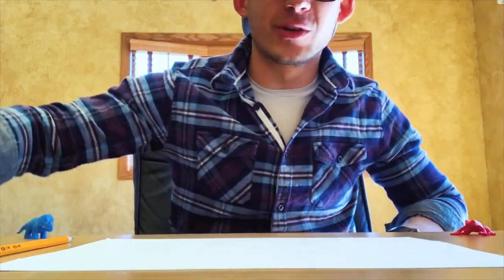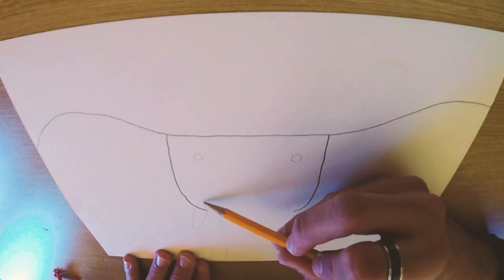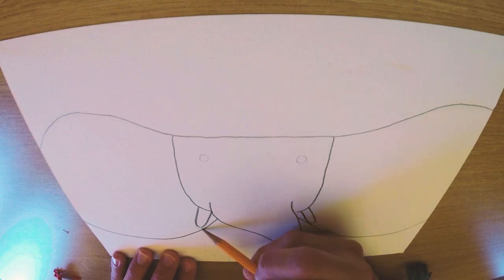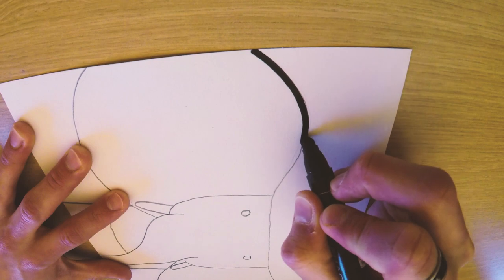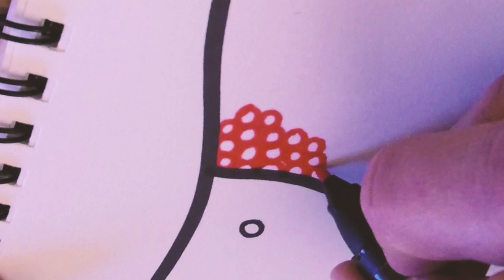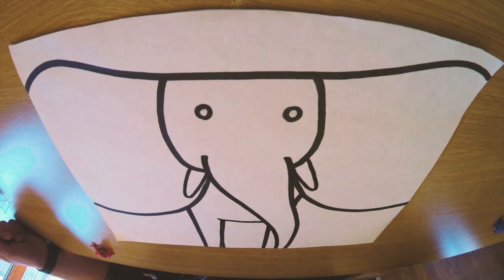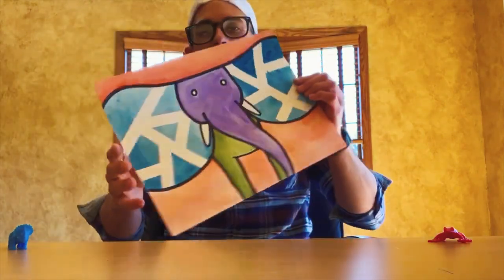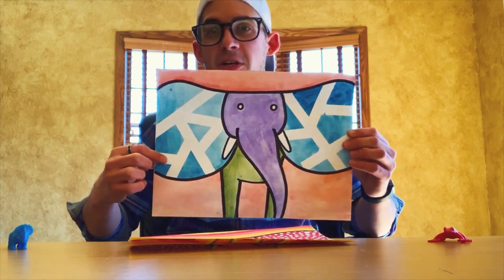🎨 Art Lesson For Kids At Home: Draw An Elephant - Fun Easy Designs Using Markers, Crayons, or Paint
Heyo! Let's draw an elephant with a few simple steps. I'll show you a couple different ways to bring your drawing to life with colors & designs. Have fun!